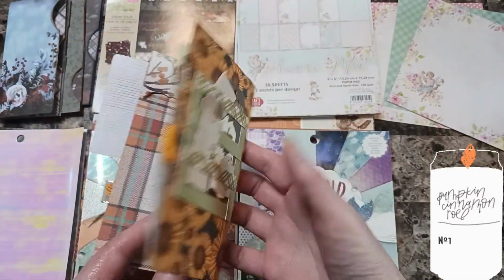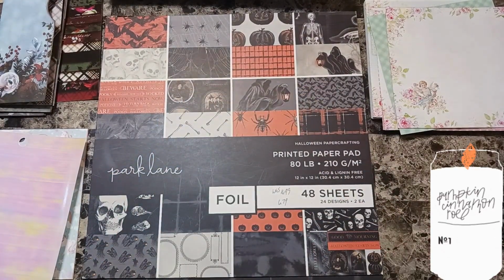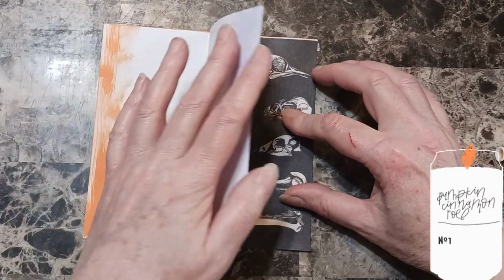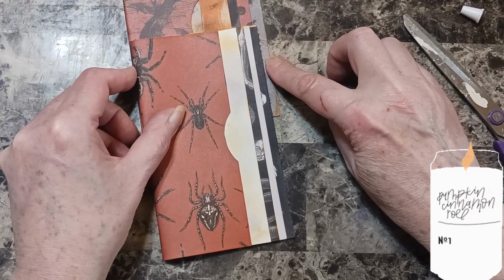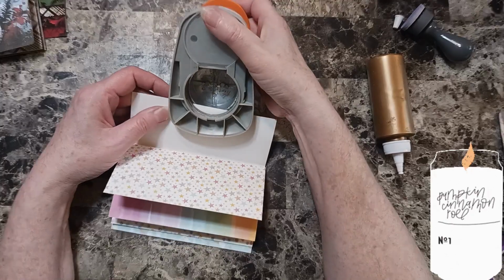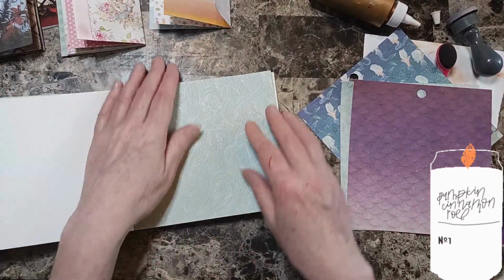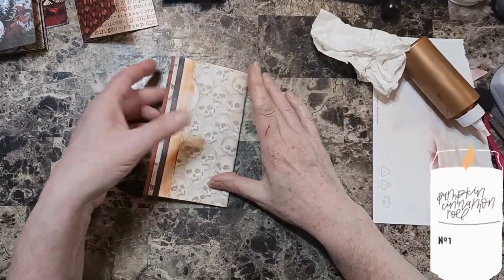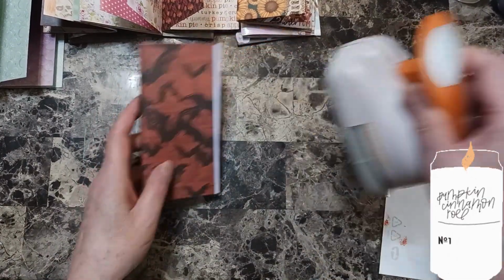Ripple Book 📚 for journals using 6x6 paper ! (Episode 1 of many)